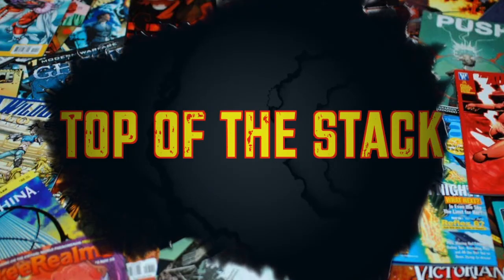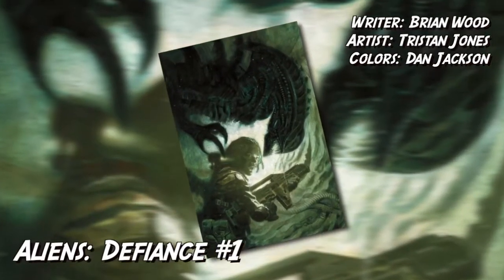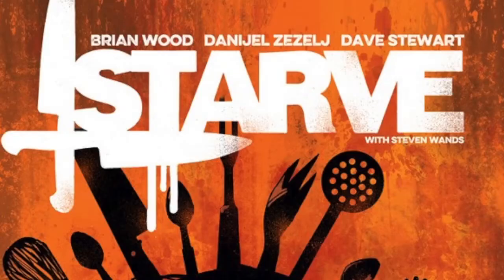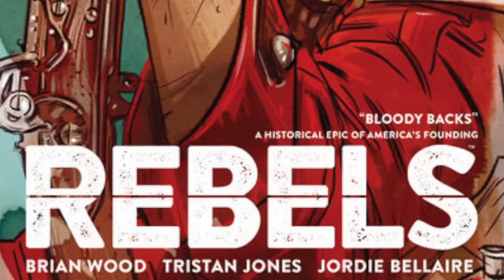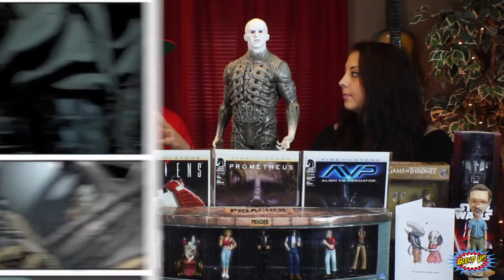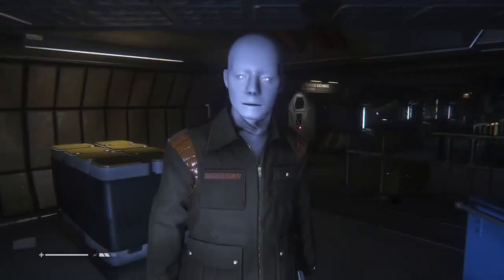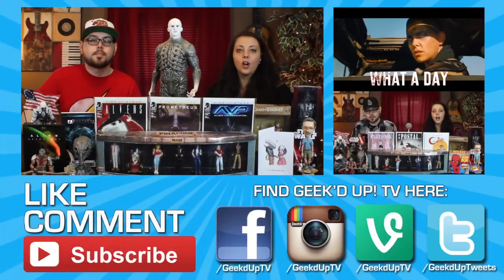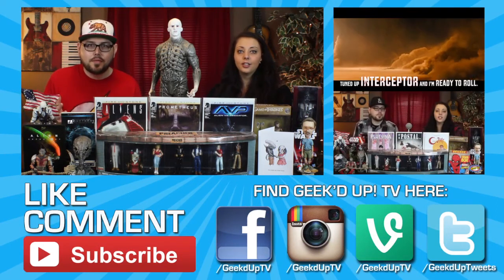Aliens: Defiance #1 Review l Top of the Stack - Comic Reviews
Top of the Stack l Comic Reviews
Aliens: Defiance #1 Review

This week we were given early access to the upcoming Dark Horse comics "Aliens: Defiance #1". With that being said, we had to let you know how it is!